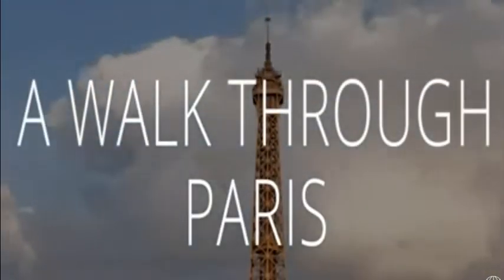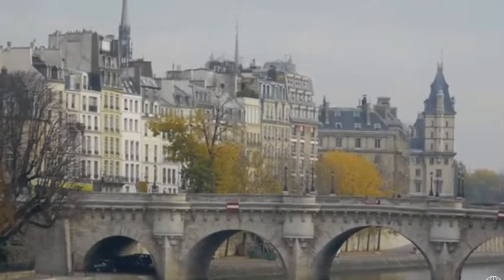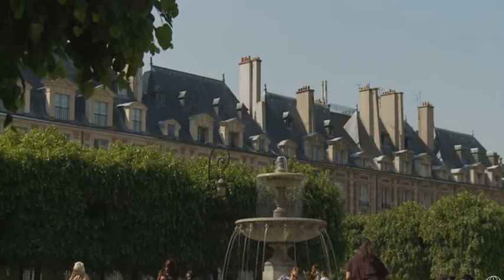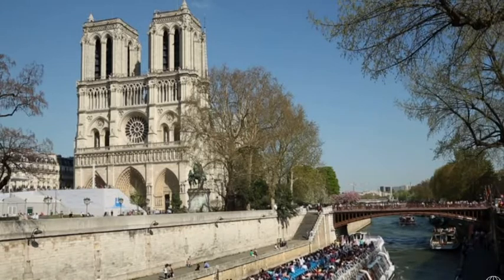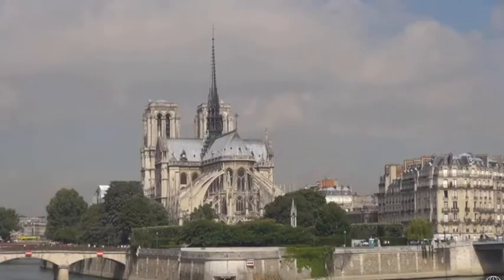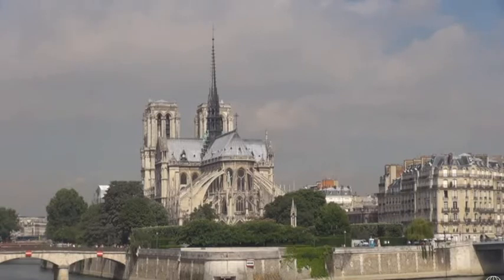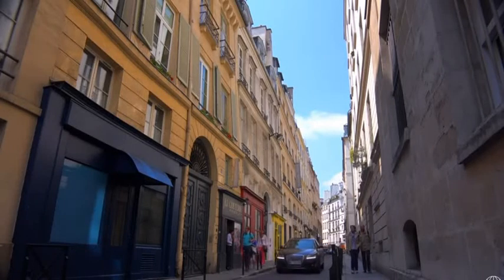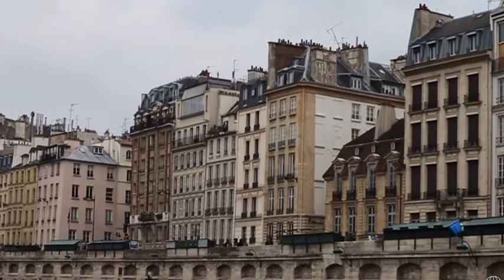discover top 10 places when you visit paris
do not forget to participate and do receive notifications to receive everything that is published

credit to creators.

Warning:
- If a producer or label has a problem
   with any of the downloads please get in touch